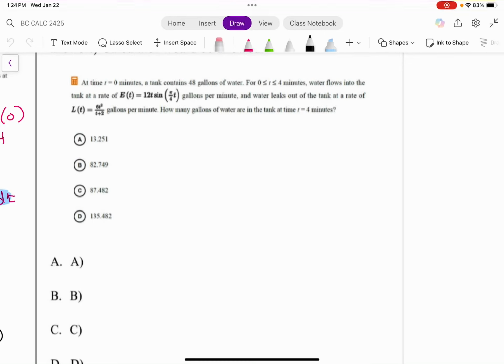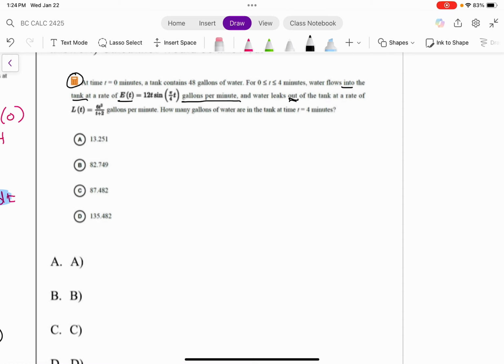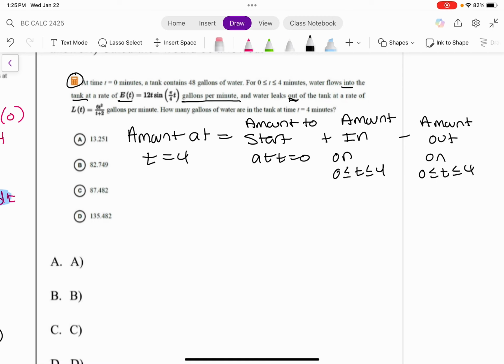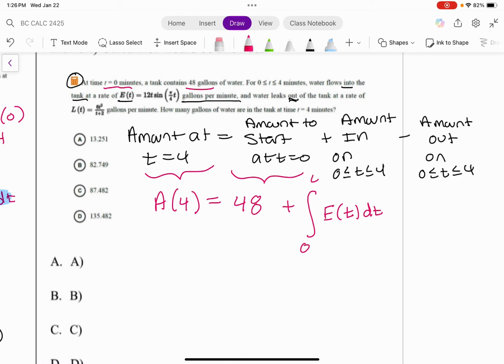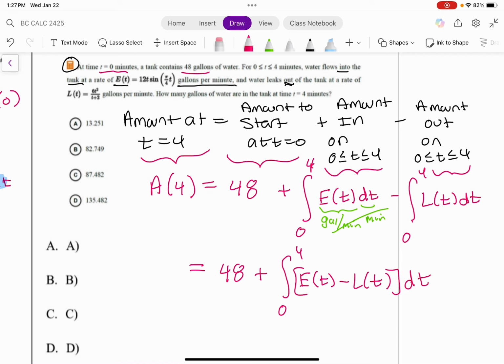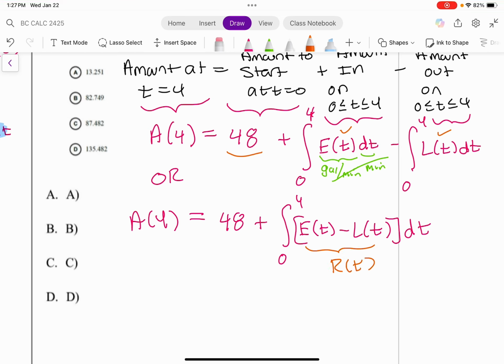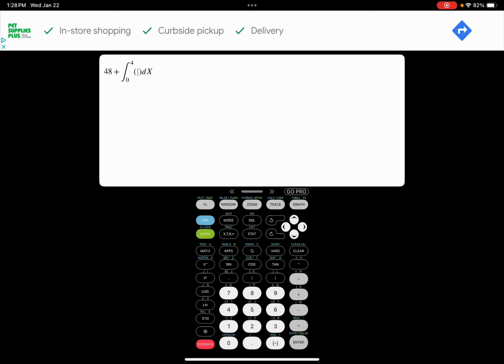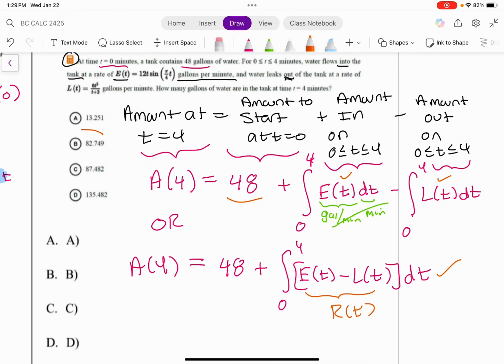Rate in Rate Out AP MC2 Explanation